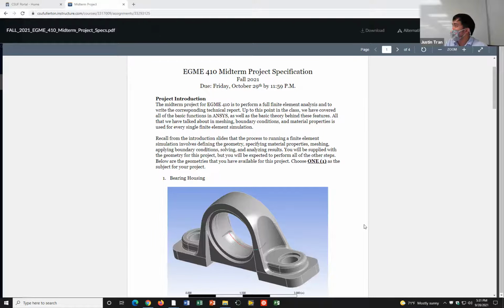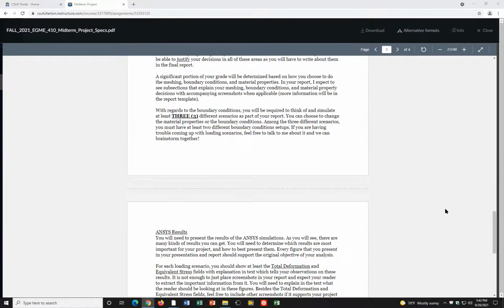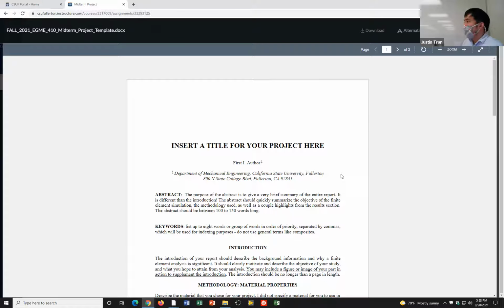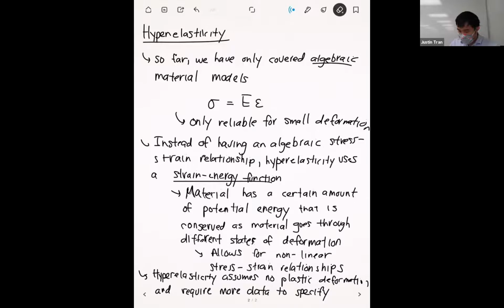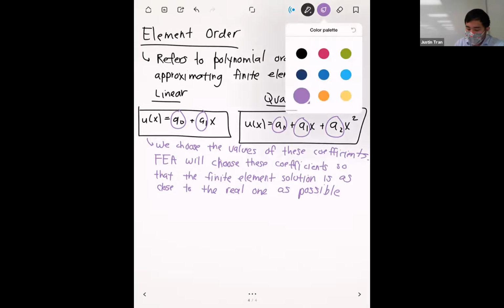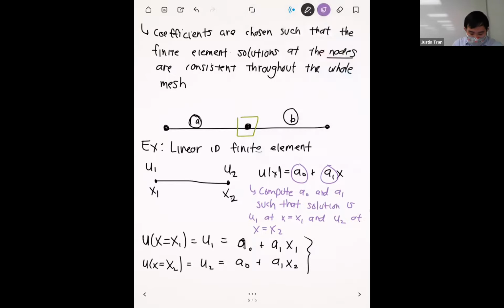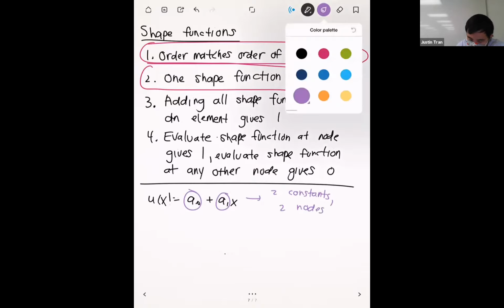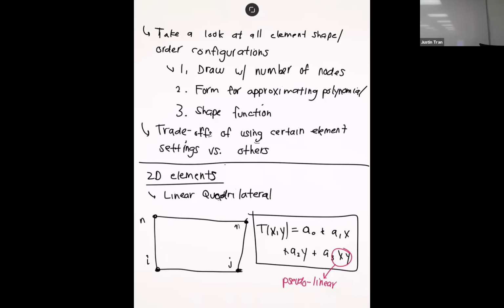EGME 410 FALL 2021 Week 6 Lecture 1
Week 6 - Lecture 1: Hyperelasticity and Element Order